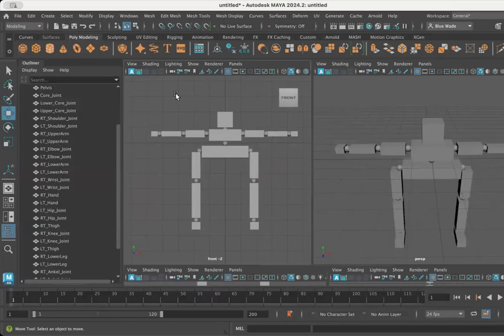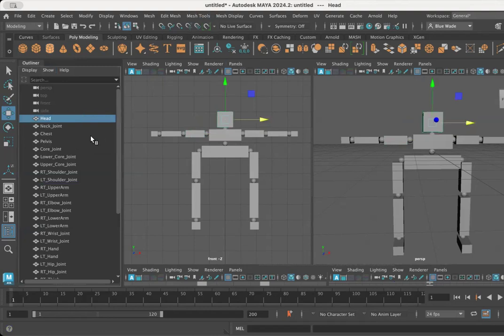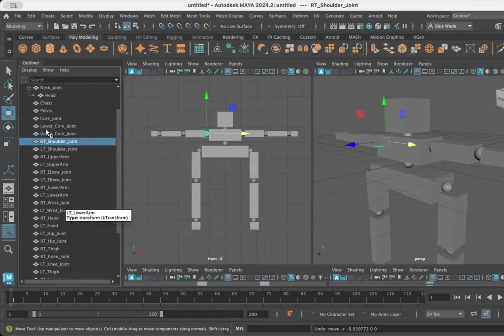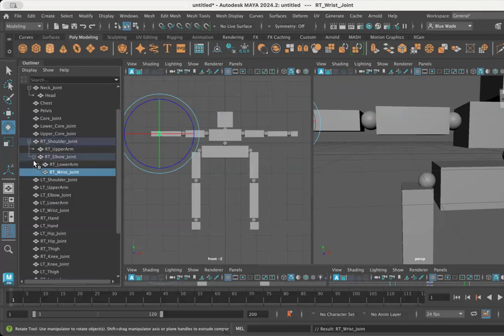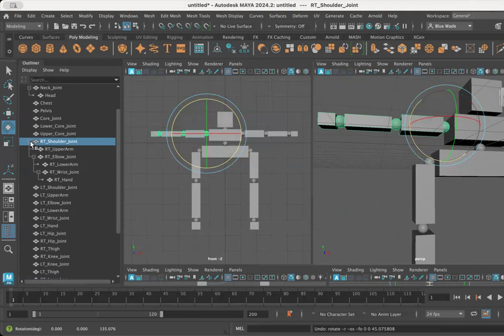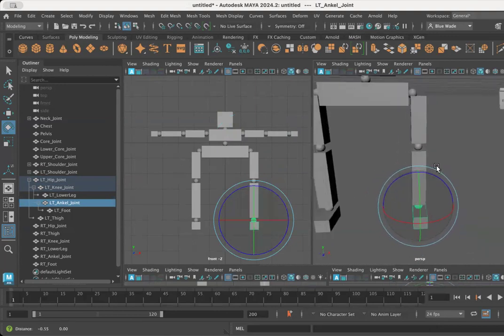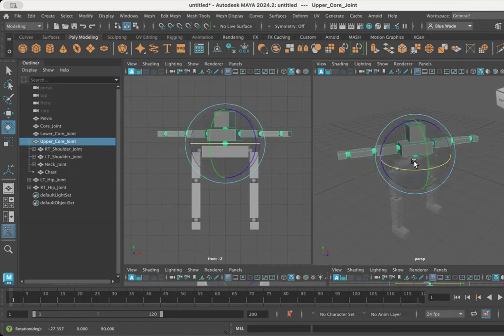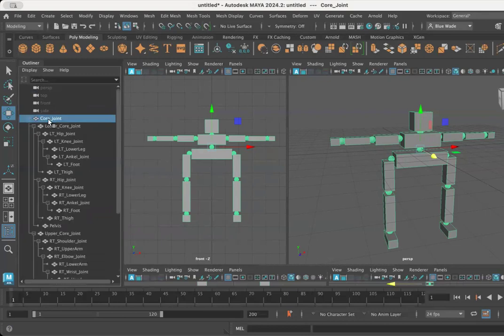Robot Parenting Objects